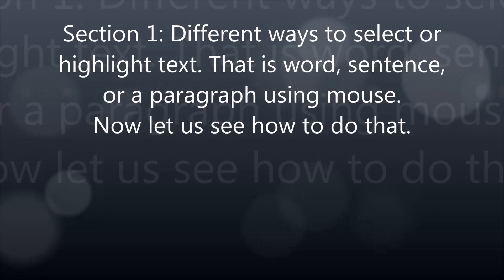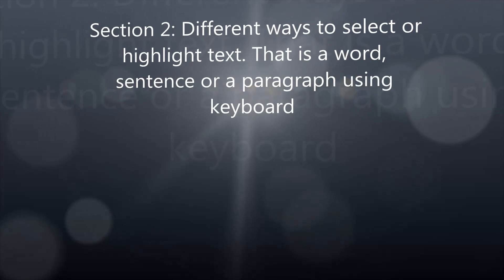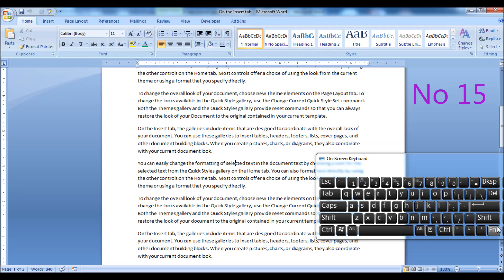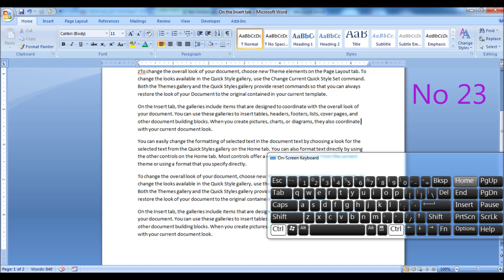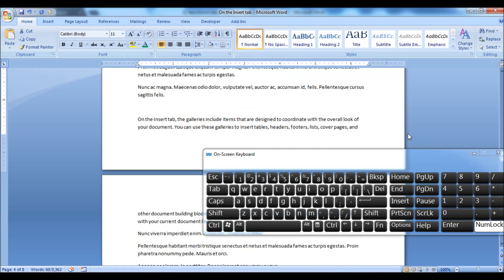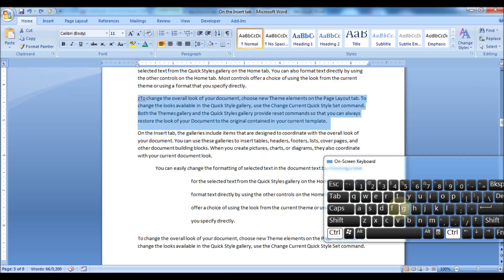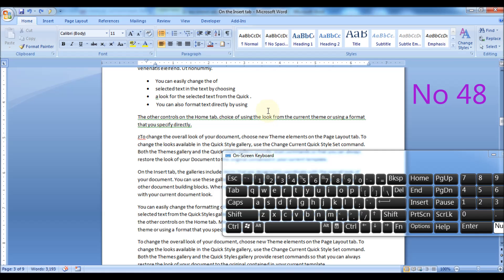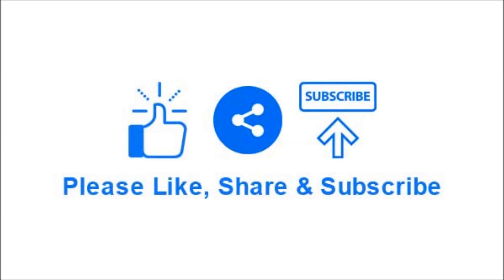55 Powerful keyboard shortcuts and techniques that will speed up your job with Microsoft word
Hi All, In this tutorial you will learn Powerful keyboard shortcuts and other useful techniques that will speed up your job with Microsoft word. These are most used Shortcut keys in ms word that make you perform everyday tasks fast and quickly. Mastering these tecniques will make you a power user of Microsoft Word.